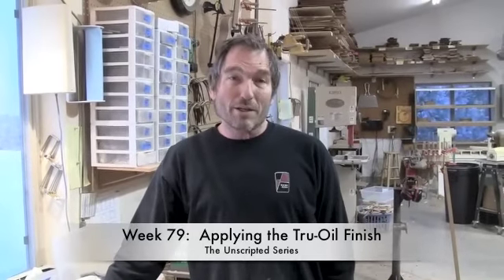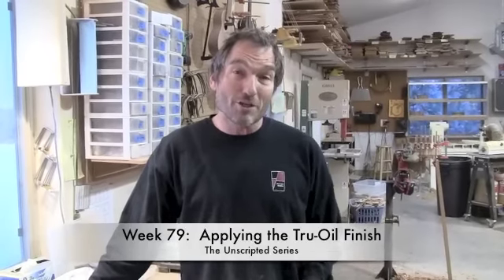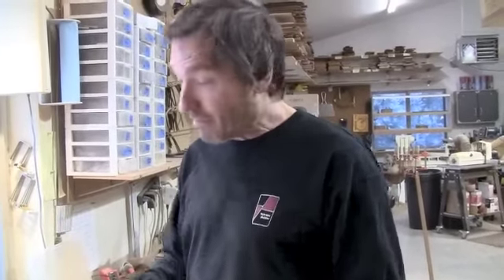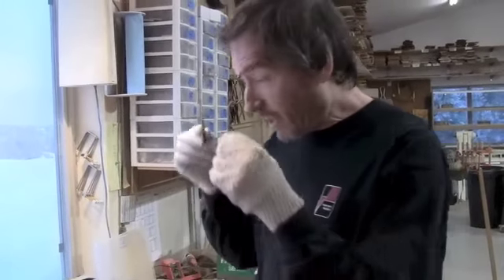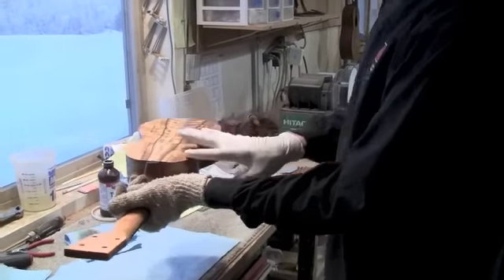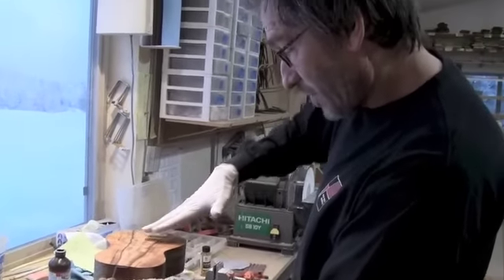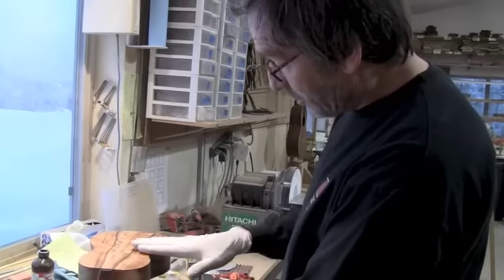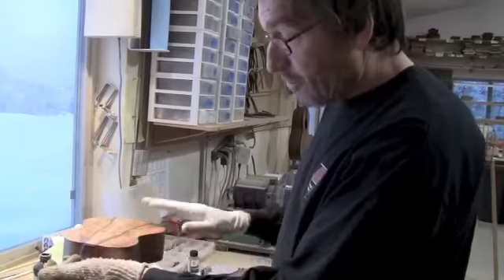Week 79: Applying the Tru-Oil Finish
The Unscripted Series